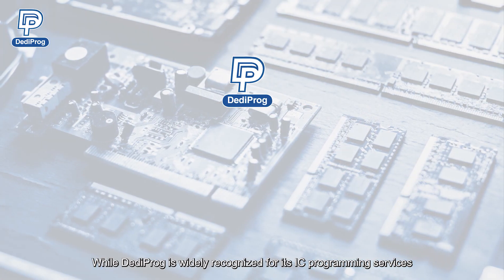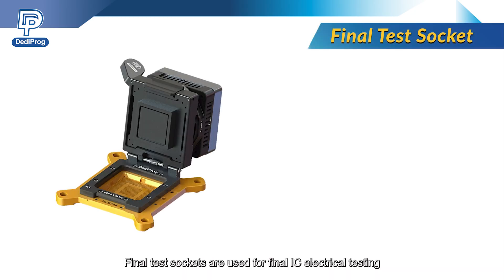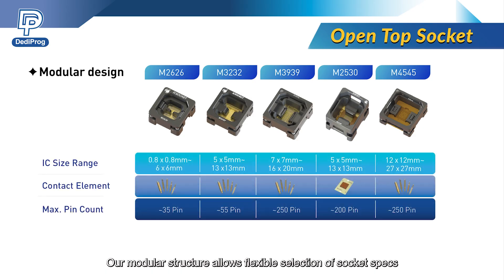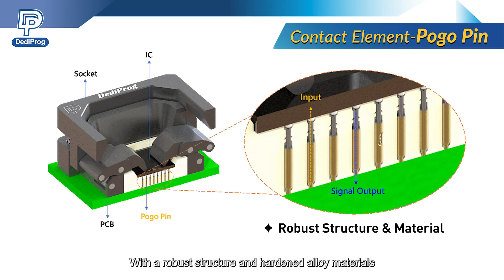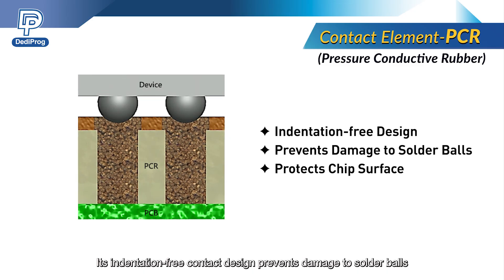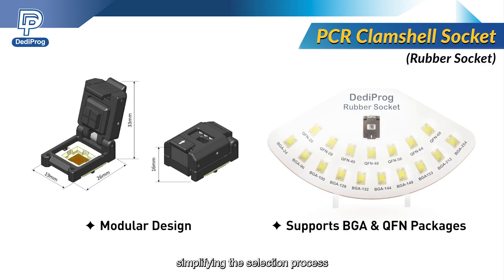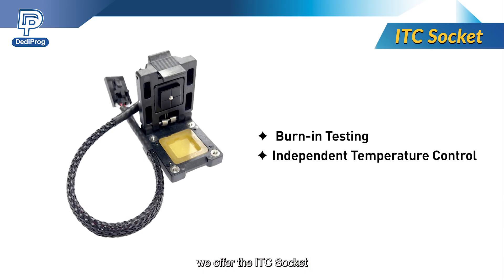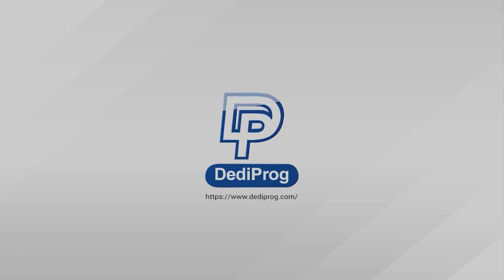DediProg |【IC Test Solutions】for Reliable Performance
While DediProg is best known for IC programming, we’ve also created advanced IC test solutions.
With years of expertise, our products deliver three key advantages: strong R&D, reliable manufacturing, and customizable services.

✨ Key Advantages:
Strong R&D capabilities
Reliable manufacturing quality
Customizable services for diverse applications

💡Product Lineup:
Burn-in Socket | Final Test Socket | Open Top Socket | DDR5 Module Test Socket | Pogo Pin | PCR Clamshell Socket | PCB/R Socket | ITC Socket

0:00 Start
0:28 Burn-in Socket
0:51 Final Test Socket
1:18 Open Top Socket
1:45 DDR5 Module Test Socket
2:11 Pogo Pin
2:35 PCR & PCR Clamshell Socket
3:47 PCB/R Socket
4:23 ITC Socket
5:01 Full Lineup

✅ Choose DediProg — your trusted partner for every IC testing challenge.